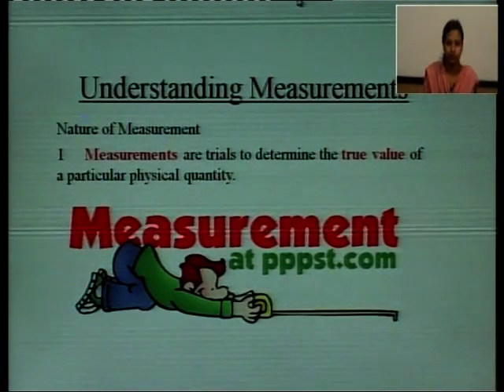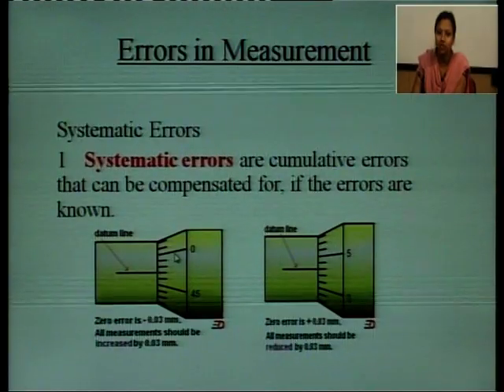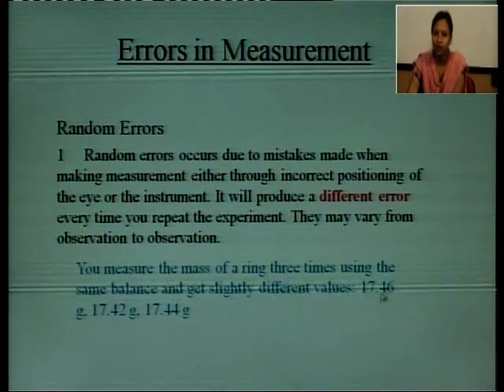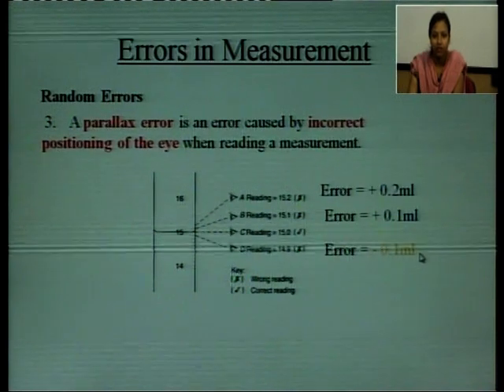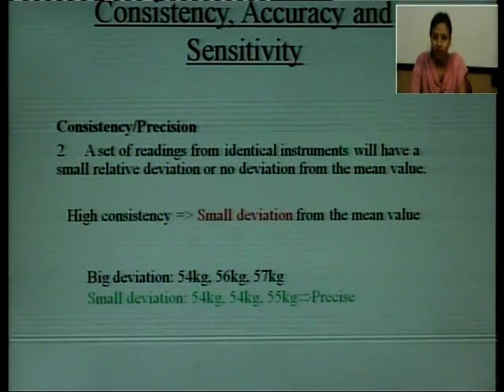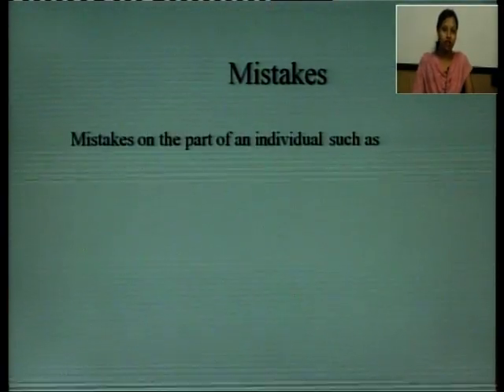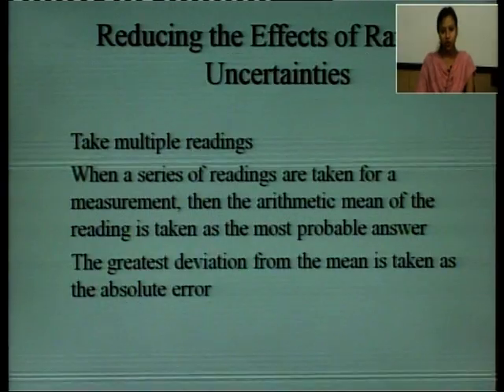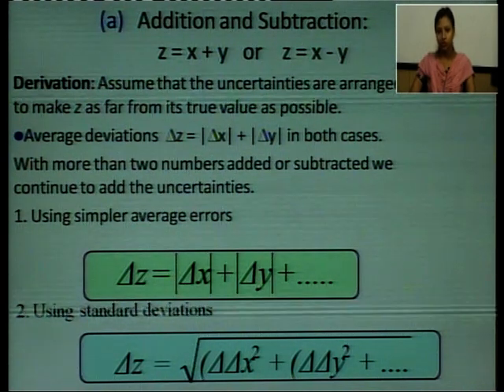Common to All Branches , Applied Physics , Errors in Measurement & Accuracy - Numericals Part 1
📐 Numerical Problems on Errors & Accuracy | Part 1 | Applied Physics

This lecture provides a comprehensive introduction to Errors in Measurement and Accuracy, delivered by Ms. Anu Bala from Government Polytechnic College, Kuni Mashra. The content is fully aligned with the PSBTE&IT (Punjab State Board of Technical Education & Industrial Training) diploma curriculum and is part of Applied Physics — a core subject common to ALL first-year engineering diploma branches across Government Polytechnic colleges in Punjab.

In this 30-minute session, you'll learn:

🔹 Definition of Measurement and Error — the difference between true value and measured value (example: 60 kg body measured as 59 kg = 1 kg error)
🔹 Precision of Instruments — scale (1 decimal), Vernier caliper (2 decimals), and screw gauge (3 decimals)
🔹 Types of Errors — Systematic Error and Random Error
🔹 Systematic Error — cumulative errors that can be compensated if known; zero error in screw gauge (−0.03 mm) and voltmeter examples
🔹 Random Error — unpredictable variations due to mistakes in measurement; ring mass example (17.46g, 17.42g, 17.44g)
🔹 Minimizing Random Error — by repeating measurements multiple times and taking the average/mean value
🔹 Parallax Error — caused by incorrect eye positioning when reading measurements; how to avoid it using mirror behind pointer
🔹 Consistency of Measuring Instruments — ability to register same reading on repetition; small deviation = high consistency
🔹 Deviation and Relative Deviation — average deviation / average value × 100; numerical example with diameter measurements
🔹 Absolute (Fractional) Error and Percentage Error — 208 ± 1 mm explained with fractional (0.048) and percentage (48%) uncertainty
🔹 Accuracy vs Precision — accuracy = closeness to accepted value (low systematic error); precision = agreement among repeated measurements (low random error)
🔹 Combining Uncertainties — addition/subtraction: add absolute uncertainties; multiplication/division: add percentage uncertainties; exponents: multiply percentage uncertainty by exponent
🔹 Numerical Problem — calculating mean length and random uncertainty from five measurements of a card's length (209, 210, 209, 210, 200 mm)

🎯 Target Audience: Diploma engineering students (all branches) and faculty of Government Polytechnic colleges in Punjab

📚 Subject: Applied Physics
🎓 Course: Common to All Engineering Branches (PSBTE&IT)